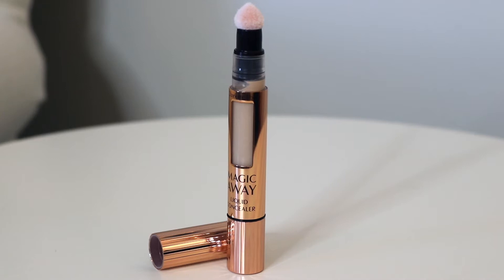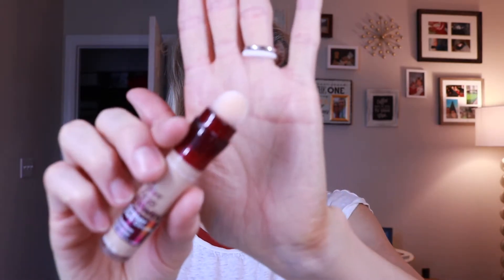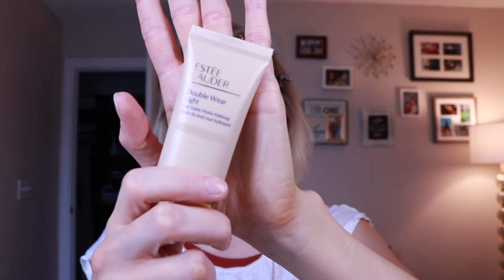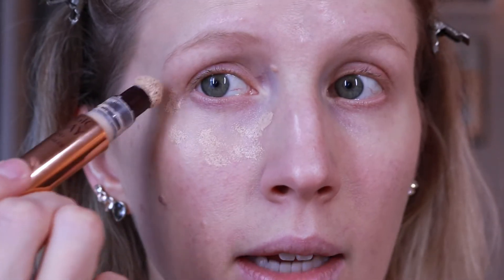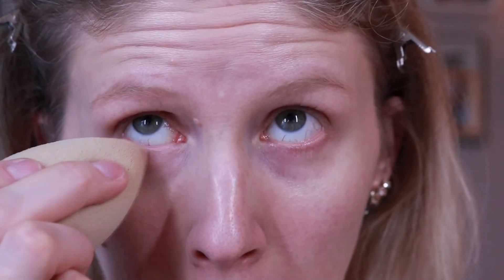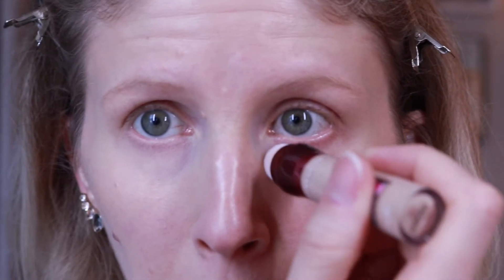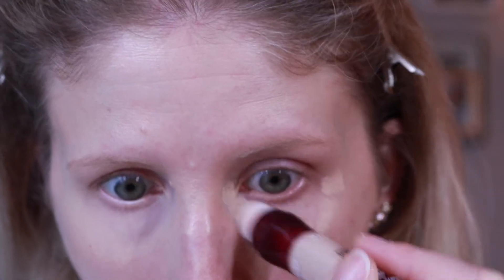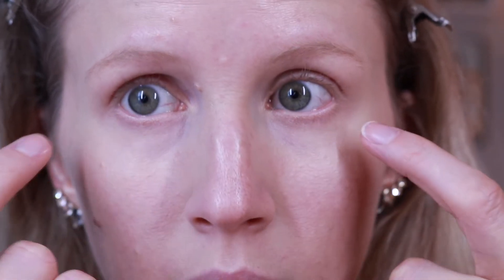CHARLOTTE TILBURY MAGIC AWAY CONCEALER | $8 DUPE?!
$8 DUPE FOR CHARLOTTE TILBURY MAGIC AWAY CONCEALER

A note:  To me, a "dupe" is something that can properly be said to "duplicate" the effects and experience of another product. For instance, it's very easy to make an eyeshadow dupe that mimics a color, but it's often difficult to duplicate the blendability, pigmentation, etc. The product comparison in this video is  TRUE DUPE!

My name is Kelly and I am the face behind Spotlight On Chic, the blog and channel devoted to showing you how to be the best version of yourself. Not your typical lifestyle blogger, I make workout videos that you can follow along to from the comfort of your home. I also share healthy recipes, products I love, and great books I’ve read. You can it all over on my blog. I have two cats that occasionally moonlight as my costars. They’re pretty cute.  🐯 🦁